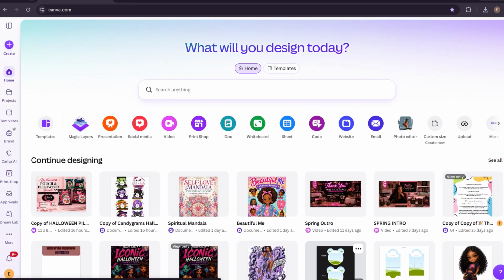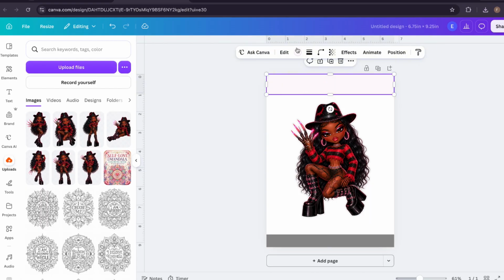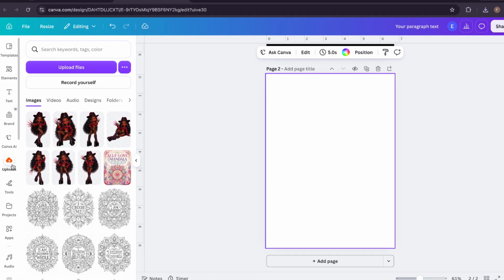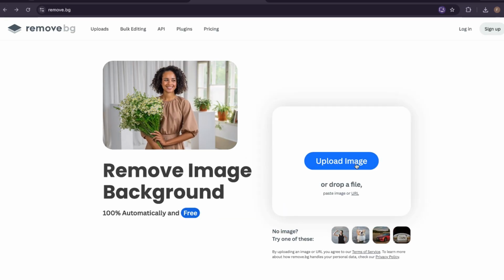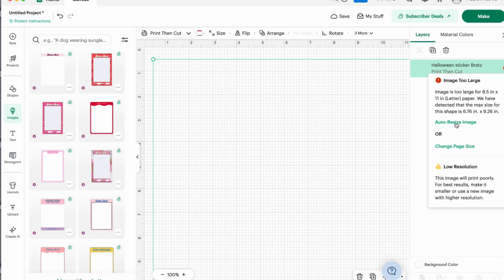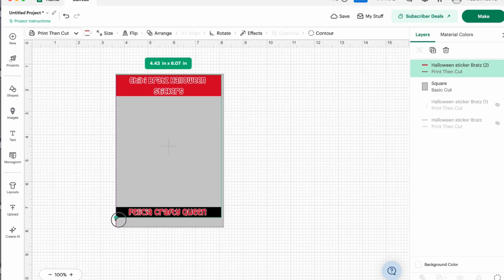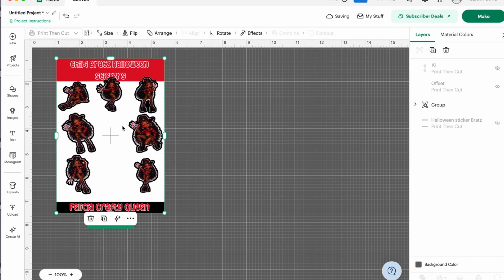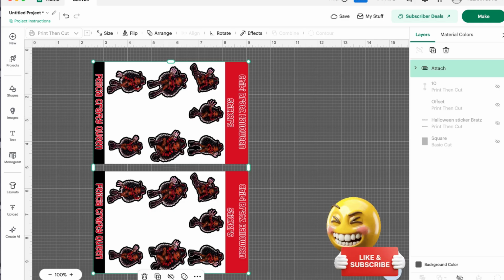Canva for Beginners 💕 FREE vs PRO | How to Create, Upload & Design Step-by-Step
Have you ever had an amazing idea in your head but felt completely lost when it was time to actually create it? 💗

Maybe you opened Canva, saw all those buttons, templates, and tools and thought, “I don’t even know where to start.” Baby, this video is for YOU.

Today I’m taking you inside Canva and showing you how to start creating and designing step-by-step. You don’t have to be a professional graphic designer, and you don’t need to know everything before you begin. Sometimes you just need somebody to show you where to click. 👑✨

In this video, I’m showing you how to:

💗 Create and design inside Canva
💗 Upload your own photos and images
💗 Use Canva’s different tools
💗 Understand Canva FREE vs Canva PRO
💗 See what you actually get with the Pro version
💗 Decide whether Canva Pro is worth it for YOU
💗 Start turning your ideas into beautiful designs

Whether you’re a crafter, small business owner, content creator, entrepreneur, or somebody who simply wants to learn something new, I want you to know this:

You are capable of learning this. Your creativity deserves somewhere to live. Don’t let not knowing how stop you from starting. 💕

We are learning, creating, and growing together one project at a time.

Feel free to use the comment section.